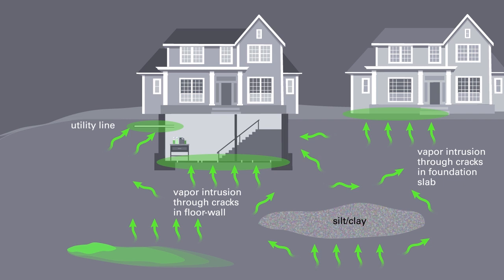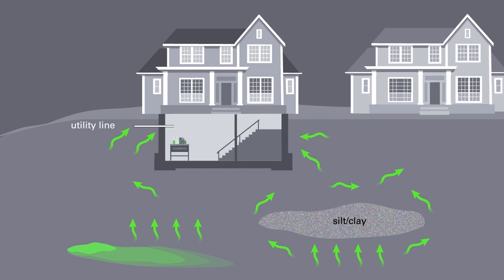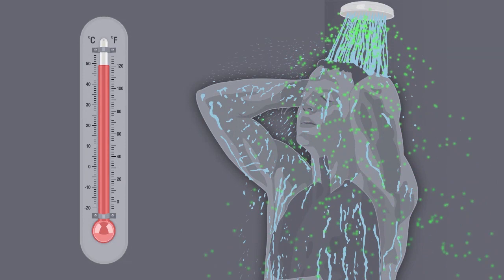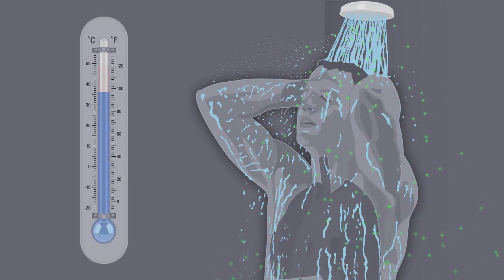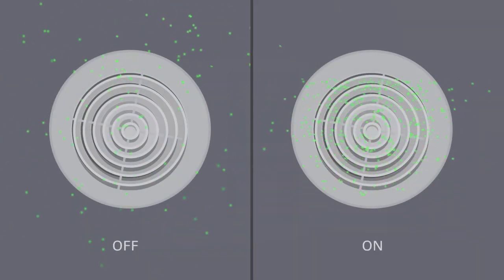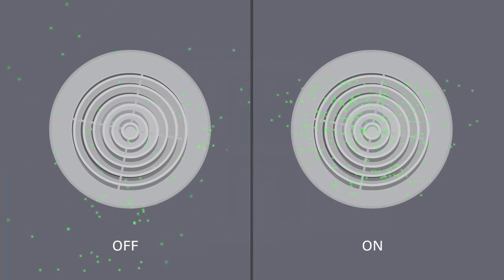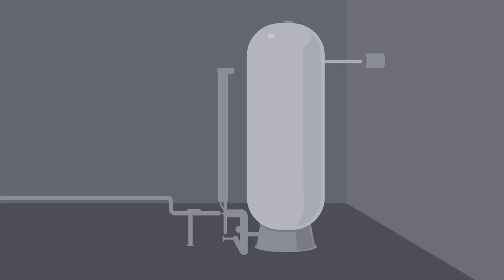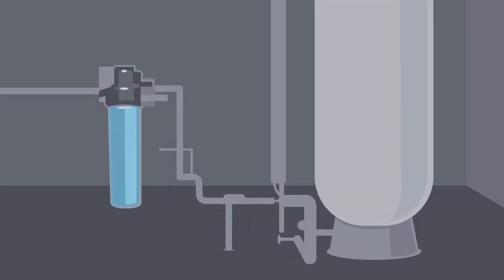How can exposures be prevented? - Breathing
If there’s TCE in the groundwater near your home, foundation cracks and the places where utility lines enter your home should be sealed to prevent TCE vapors from coming into the home by vapor intrusion. Sump pumps may also need to be sealed.  Adequate ventilation will help reduce the amount of vapors in your home. If necessary, vapor control systems are installed to prevent TCE vapors from getting inside. Containers of products that contain TCE should be sealed and stored properly to prevent breathing-in TCE vapors. You should only buy as much as you need. Replace products that contain TCE with products that do not contain TCE when possible. When using TCE-containing products, follow the safety instructions on the product labels, including using the product in a well-ventilated area, in order to reduce exposure. If drinking water is contaminated with TCE, take shorter, cooler showers to reduce TCE vapors. Always use the vent fan in your bathroom and laundry room. In certain cases, a filtration system on the main water supply to your house may be needed to remove TCE.